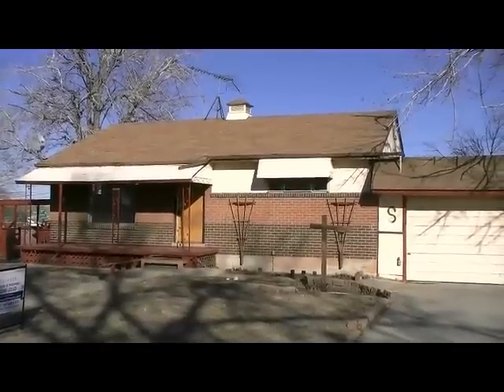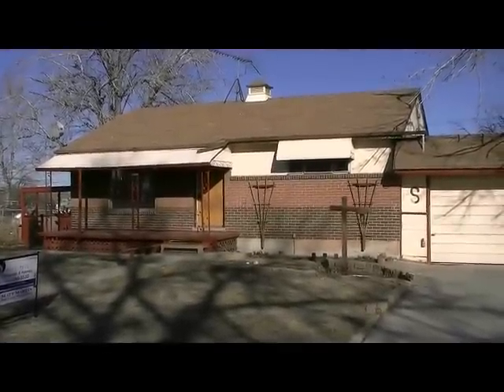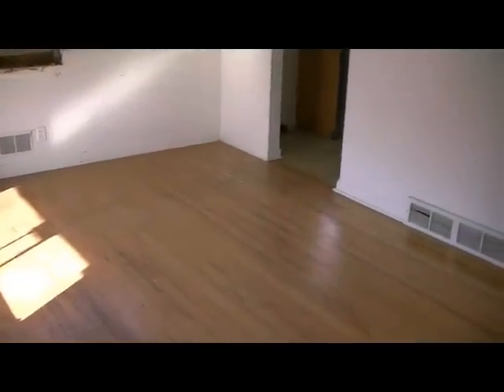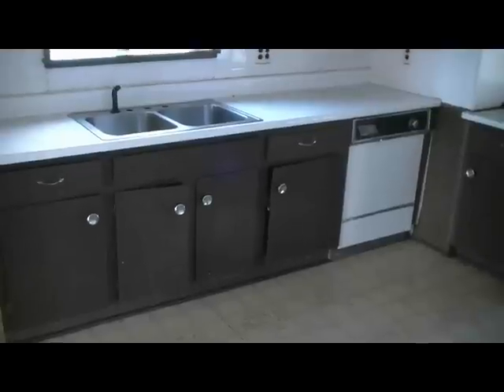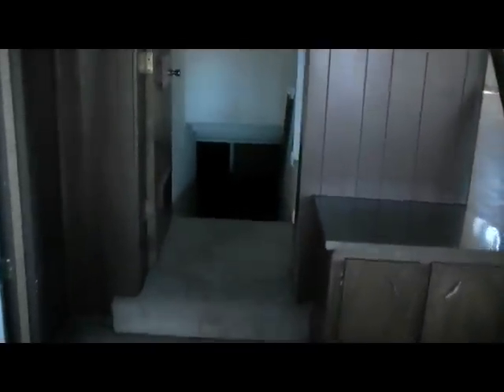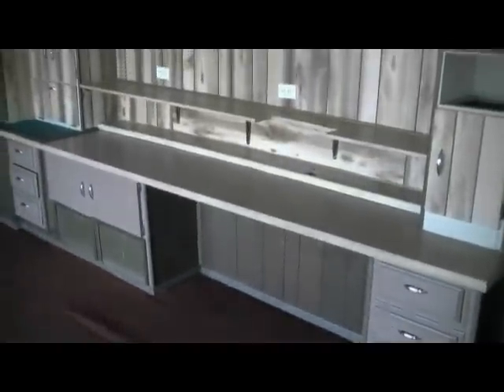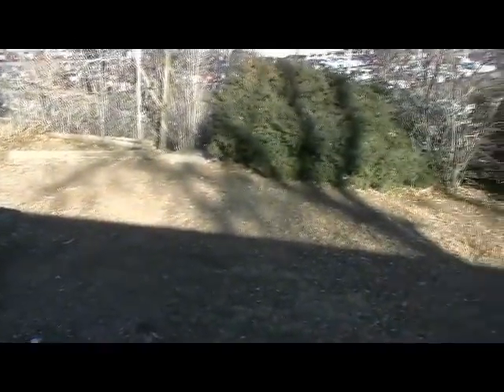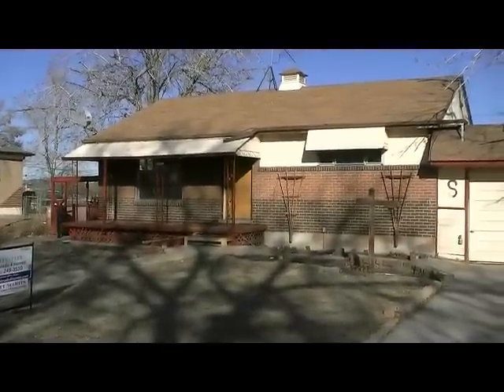Denver home for sale : 7116 Jennie Dr Denver 80221 WHOLESALE!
Team Exclusive Realty Wholesale Home Video Tour
7116 Jennie Dr Denver, CO, 80221
4bed
2 bath
850 sq ft
370 sq ft covered patio
850 sq ft finished basement
2070 Finished sq ft
2 car detached garage
Huge backyard!

FIX: $30,000
SELL (ARV): $165,000